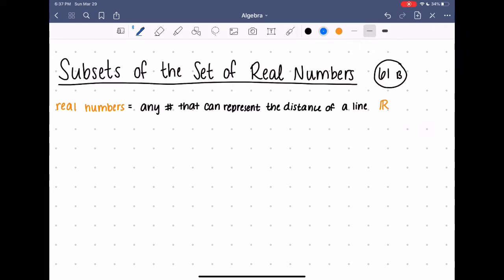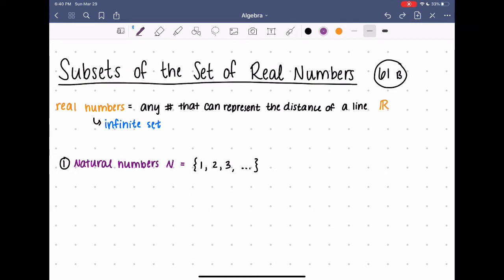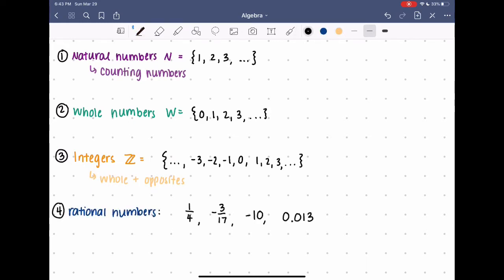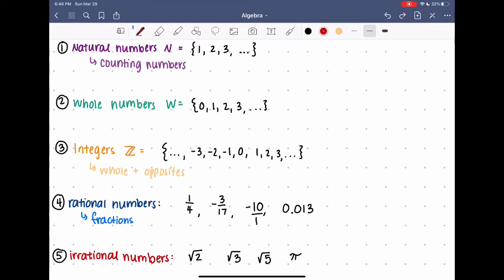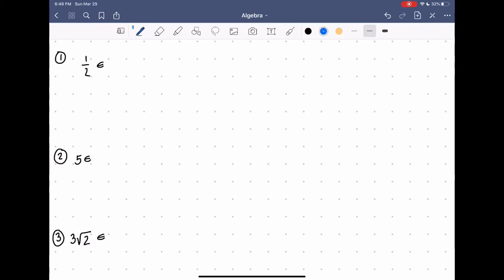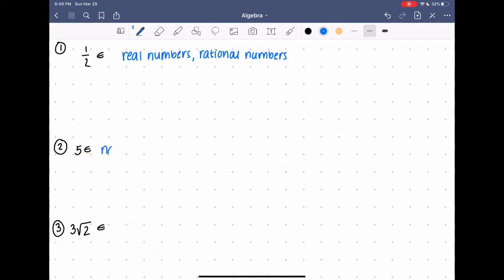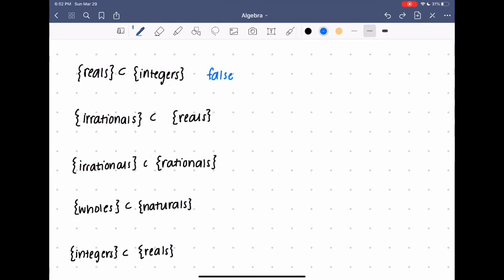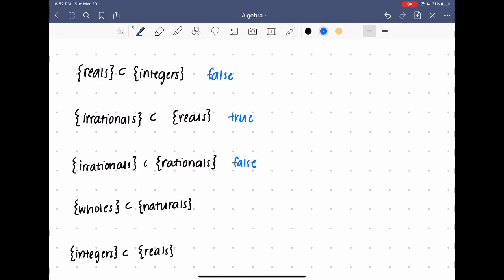Algebra - Lesson 61 pt II